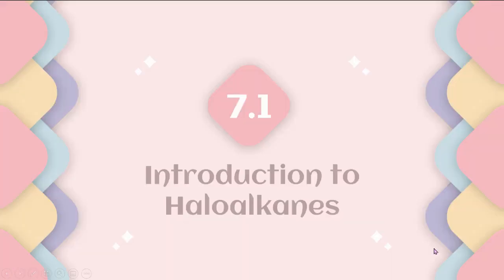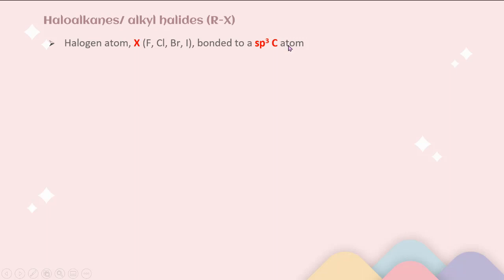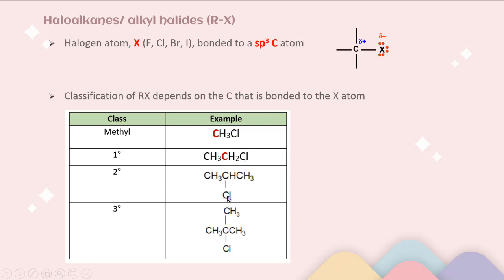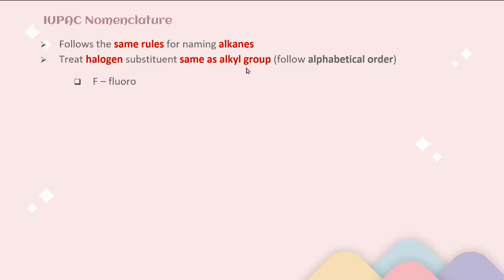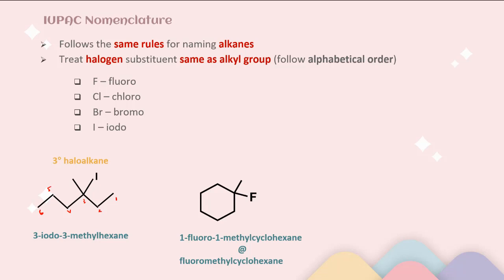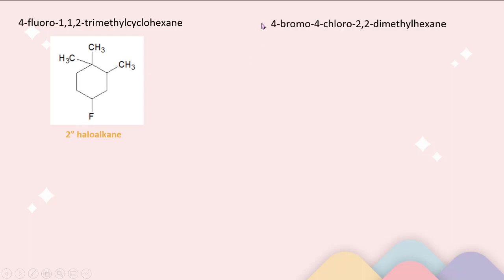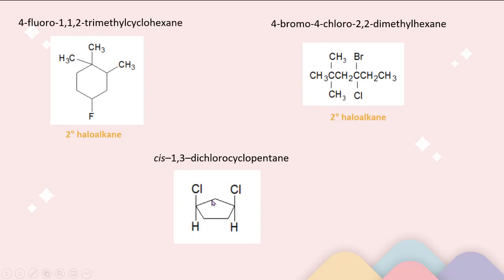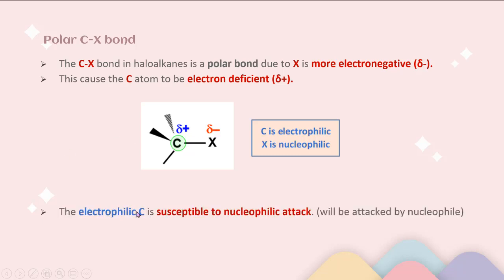SK025: CHAPTER 7.1 INTRODUCTION TO HALOALKANES